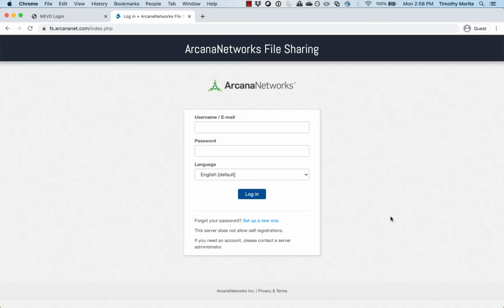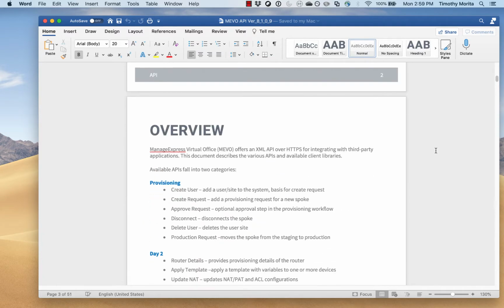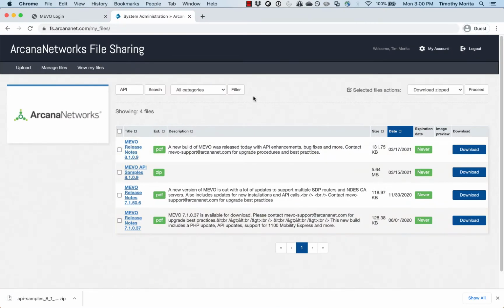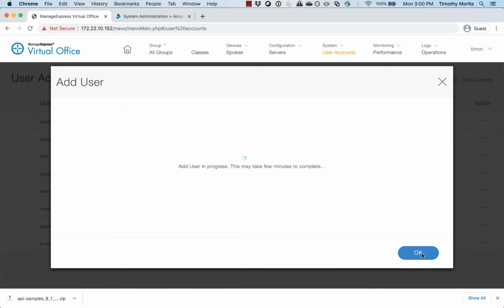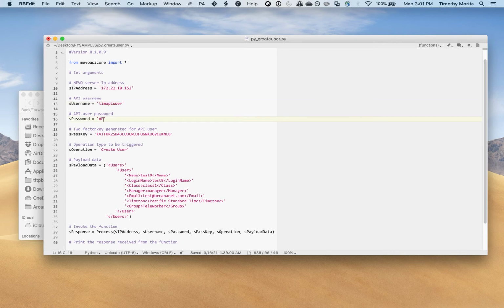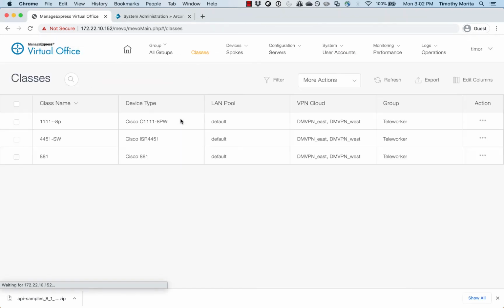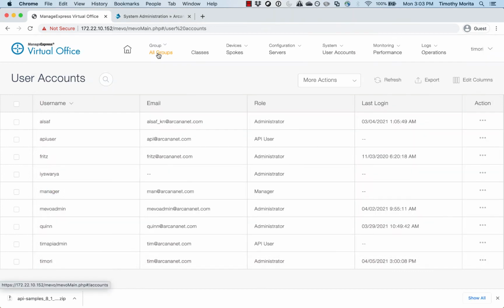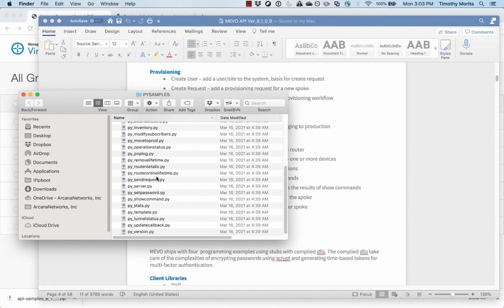MEVO - API Overview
A high level overview of the MEVO API: how it works and what you can do with it.